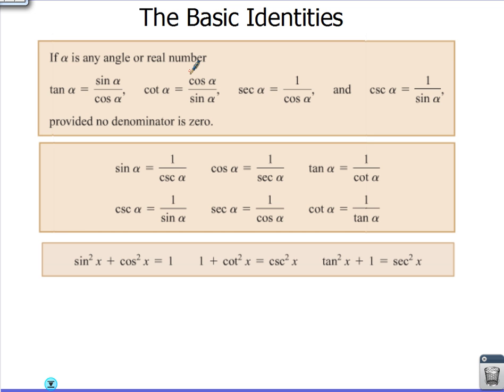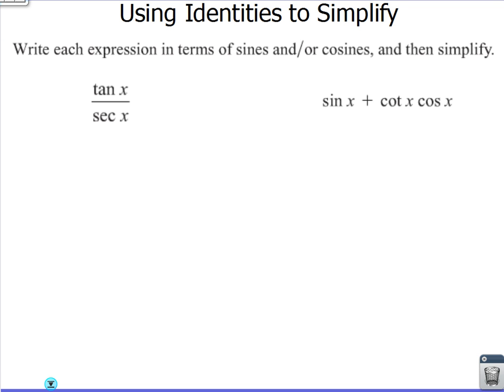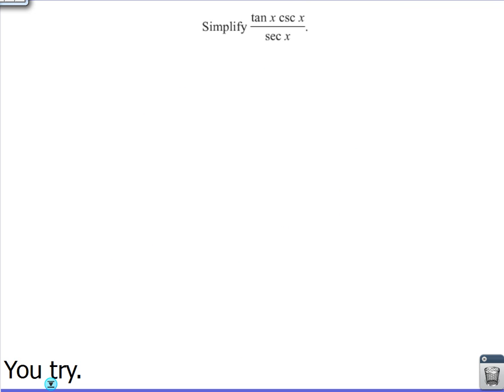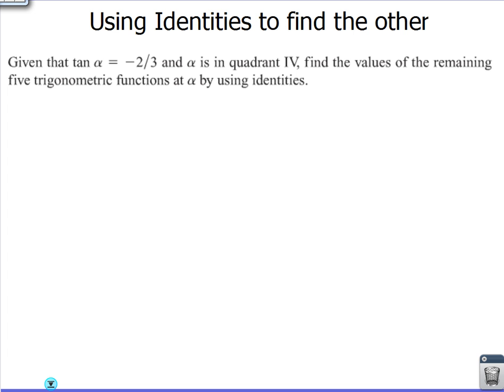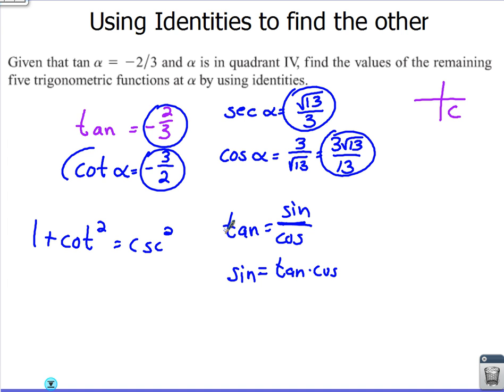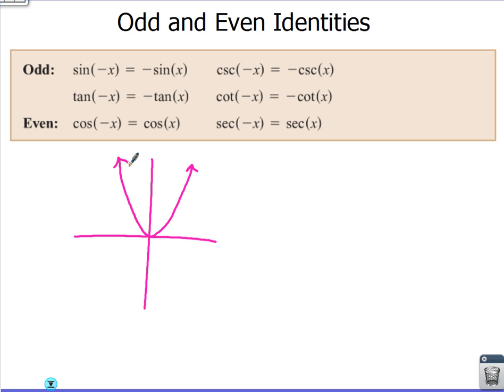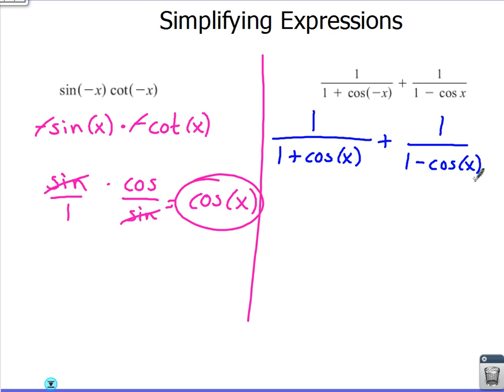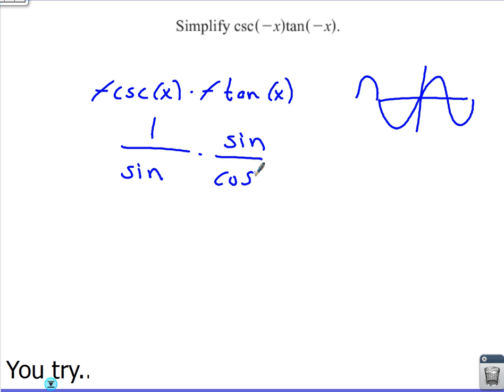Basic Trig Identities